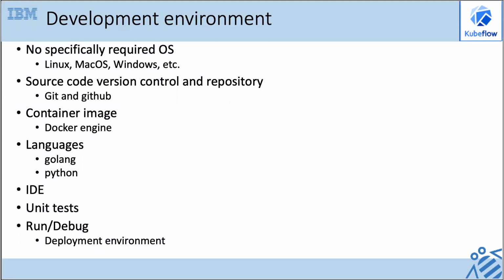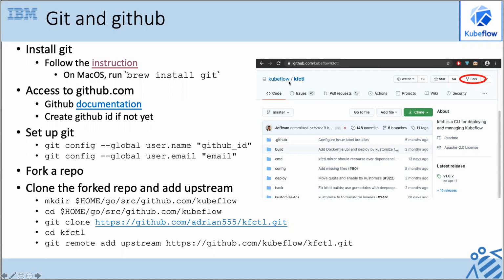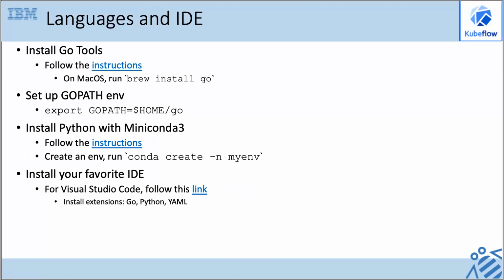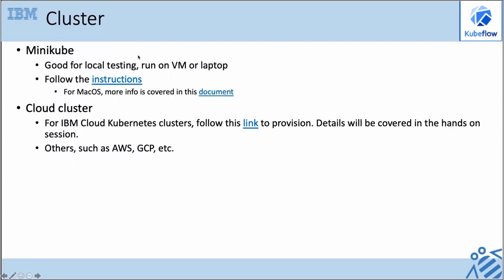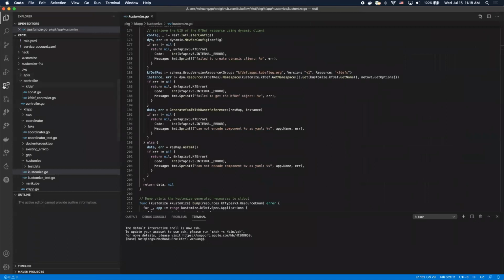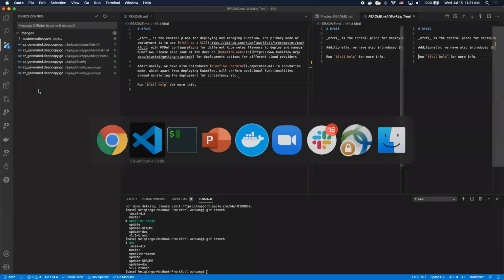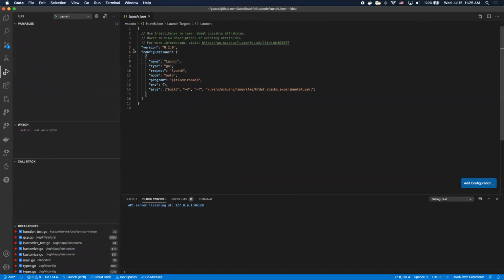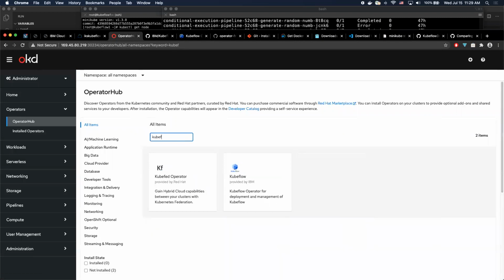Kubeflow Development Environment - Kubeflow Dojo Live 2020-07-15 - Day 1 - Part 4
See full agenda for dojo (scroll down)